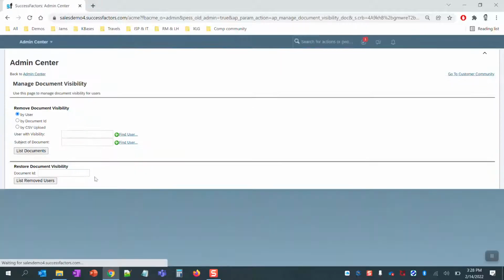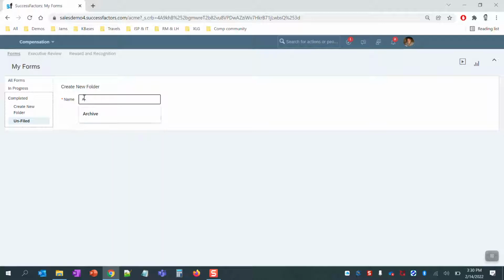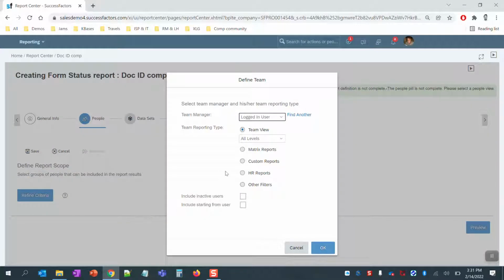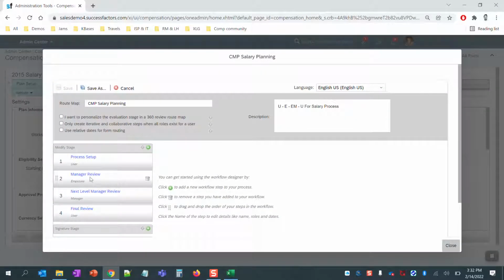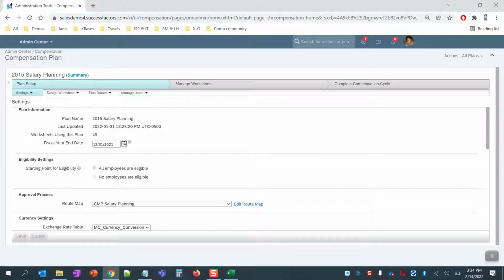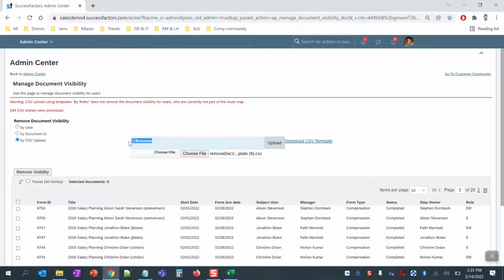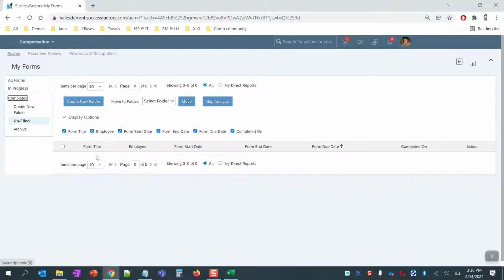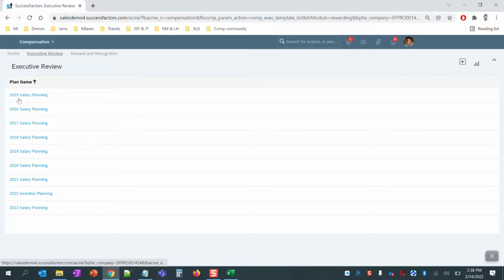CSV uploads in Manage Document Visibility